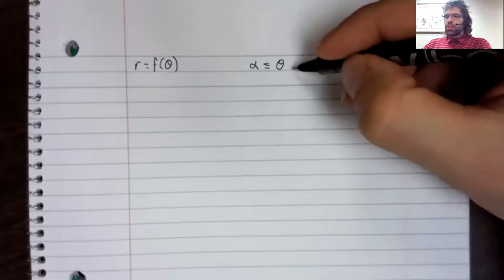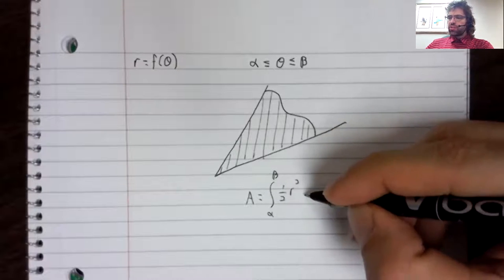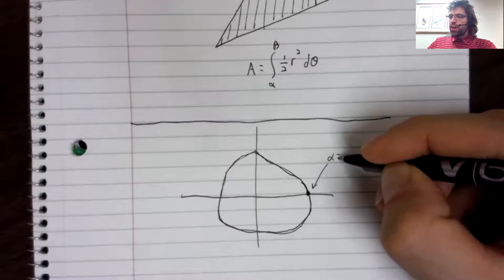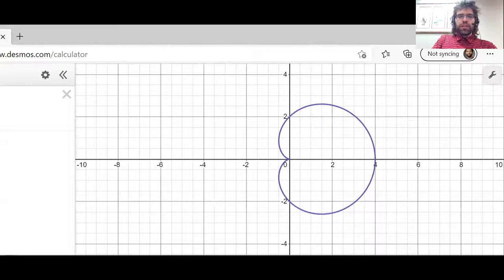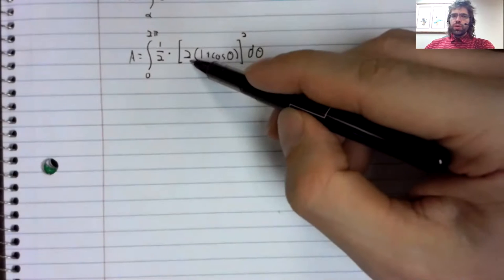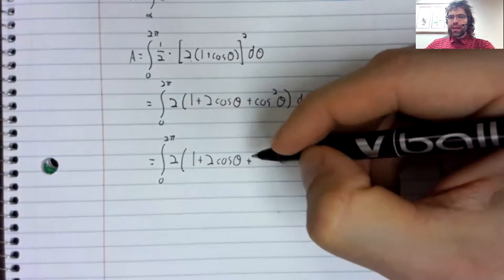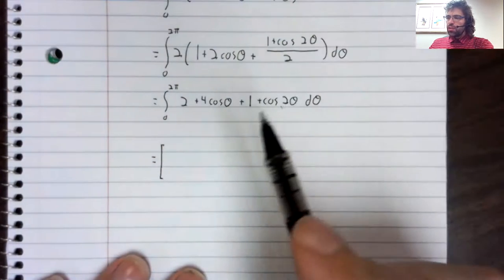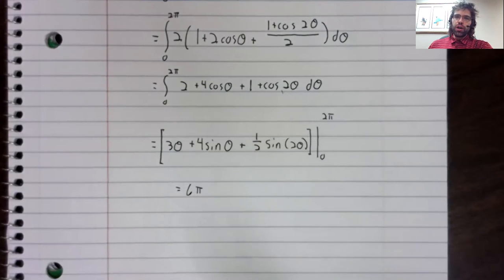C2, Section 11.5, Area in polar coordinates